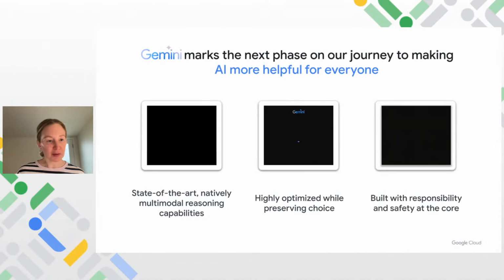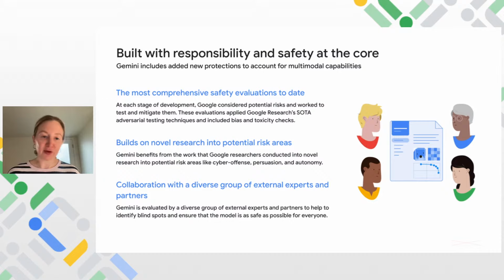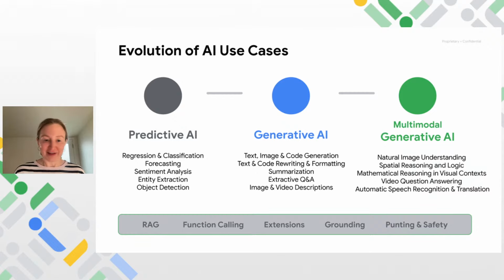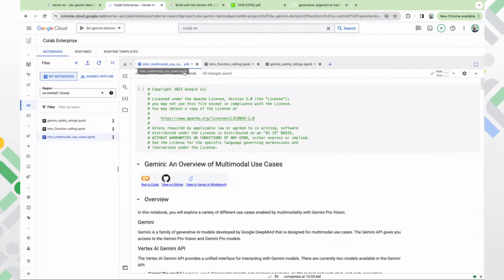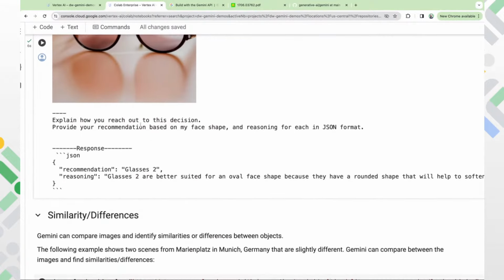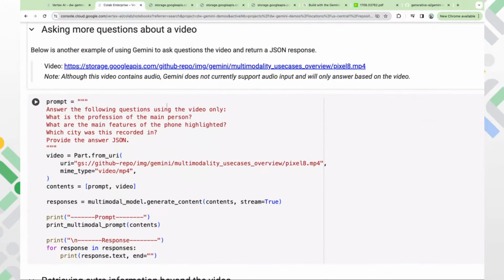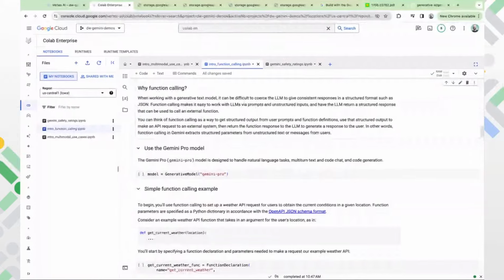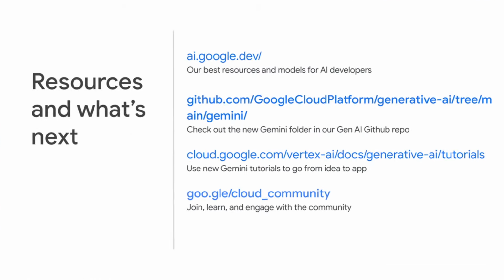Exploring Multimodal Prompting and Use Cases with Gemini